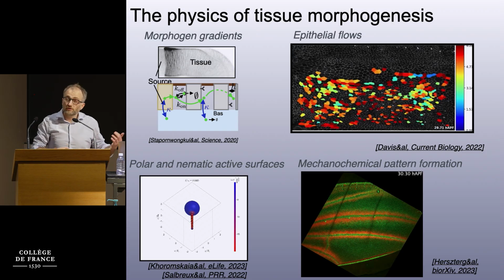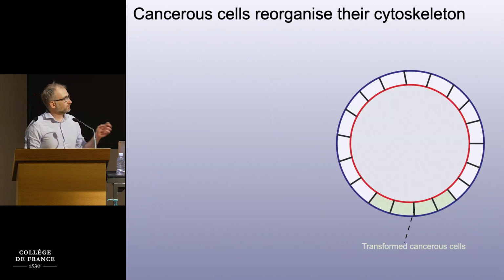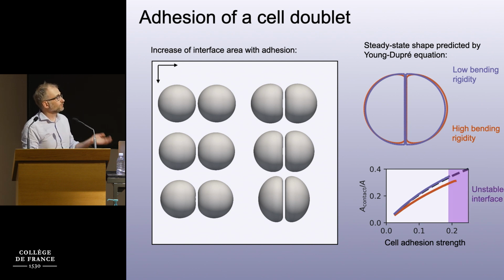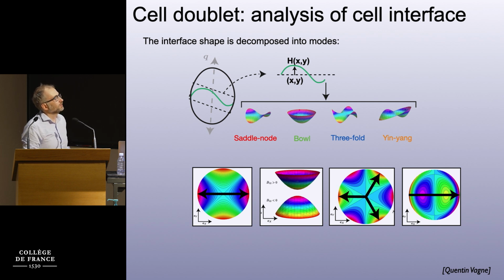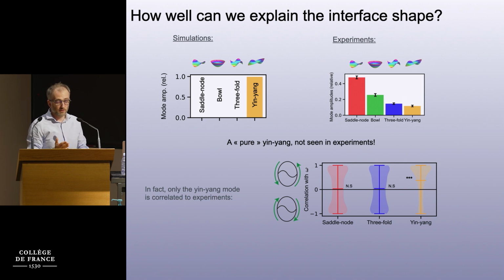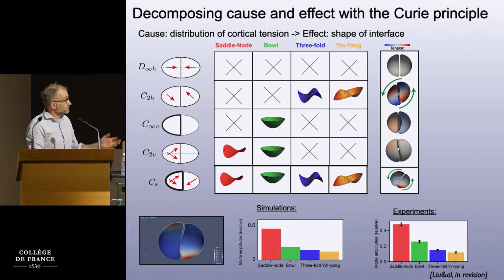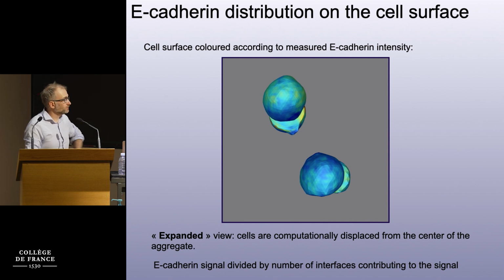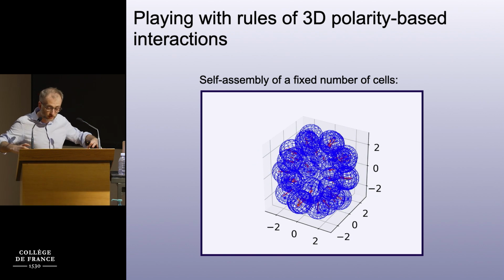Croissance et forme / Growth and Form (7) - Thomas Lecuit (2022-2023)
Colloque 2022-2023 : Croissance et forme / Growth and Form
Conférence du 19 juin 2023 : Active Flows in Tree-Dimensional Cell Aggregates

Intervenant : Guillaume Salbreux, University of Geneva, Switzerland